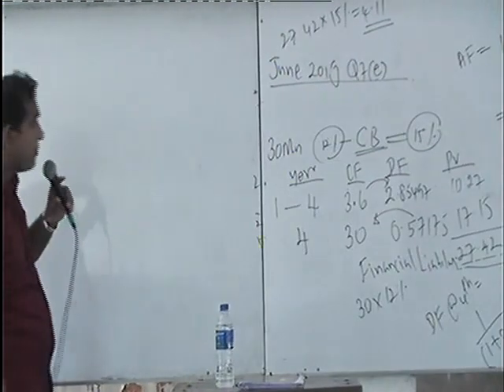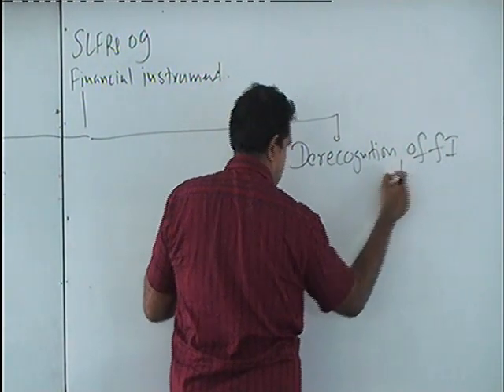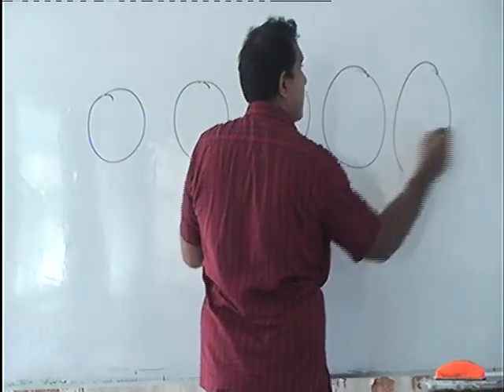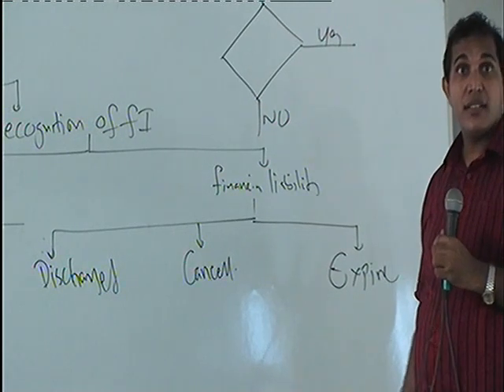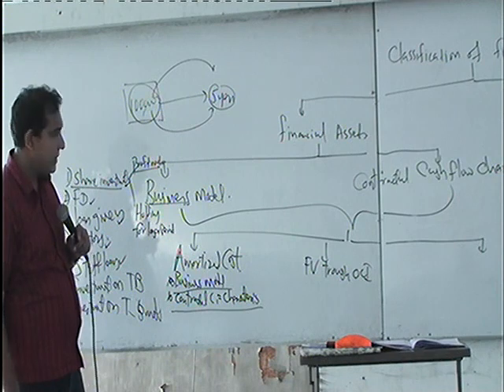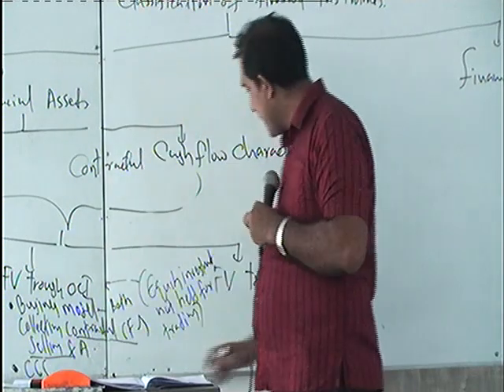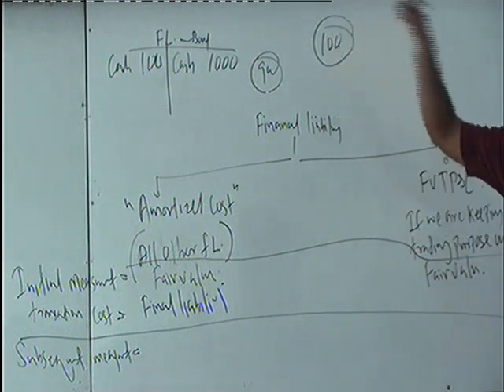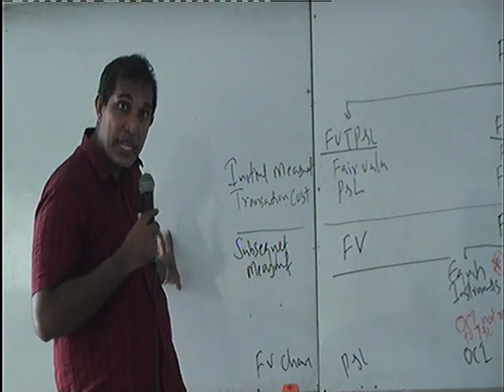CLHBFRG-06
Financial Instrument 03